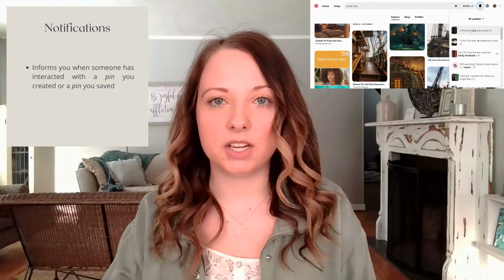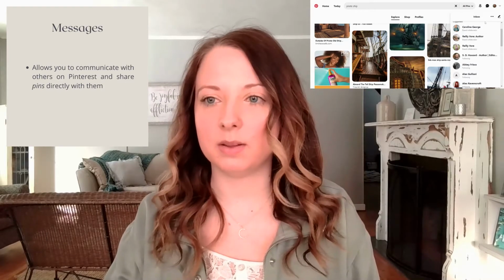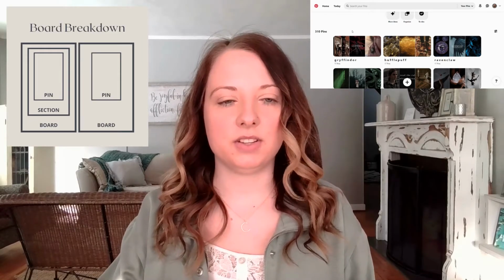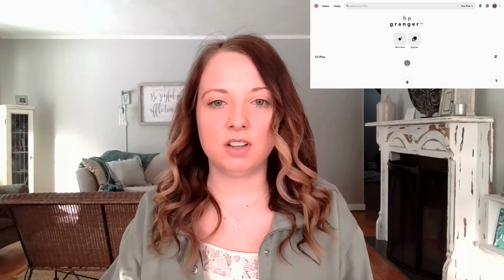A Beginner's Guide To Pinterest 101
Pinterest. Instagram´s distant relative who shows up at Thanksgiving uninvited, drinks all the wine, and then drunkenly insults all the relatives while dancing to a Mamma Mia soundtrack.

Pinterest used to be on top of the world before Instagram stole its thunder, but is there more to it than Pierce Brosnan´s failed attempts at singing?

The truth is, Pinterest is a best friend of an author on a budget, its posts have a shelf life of 3 months, and help you promote your work without fear of using copyrighted images. If you´d like to dig into all the aforementioned statements, Emily Vanderbent, the queen of Pinterest studies will tell you all about the hottest trends on Pinterest boards.